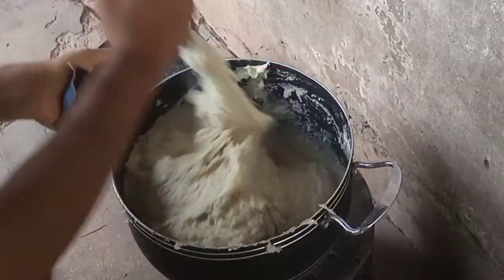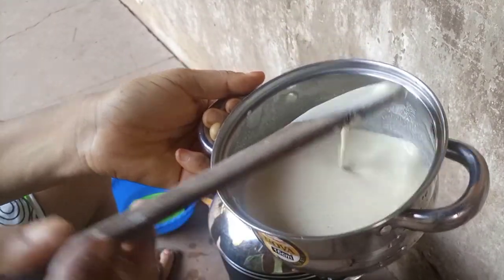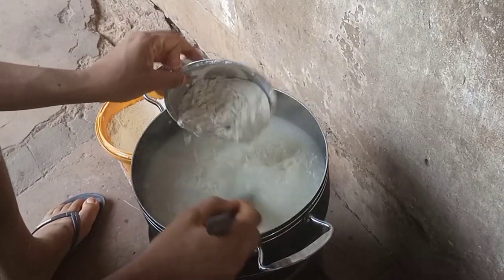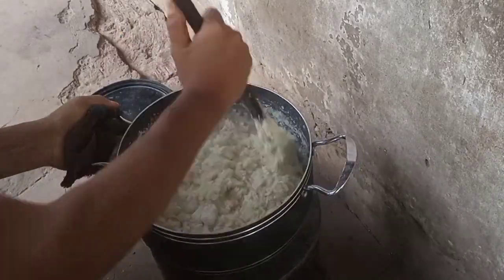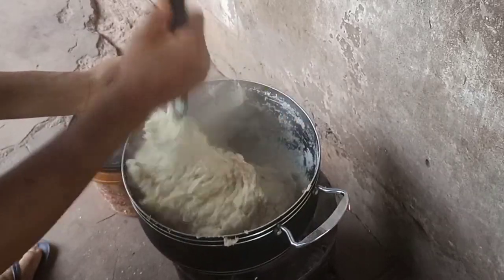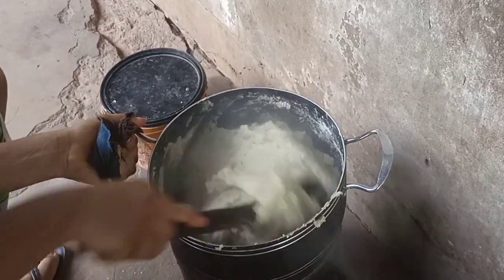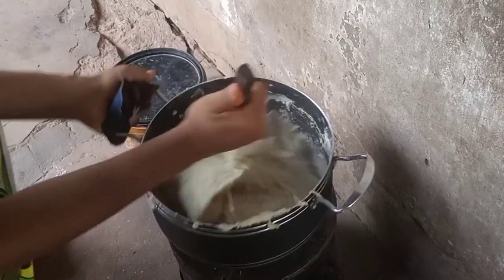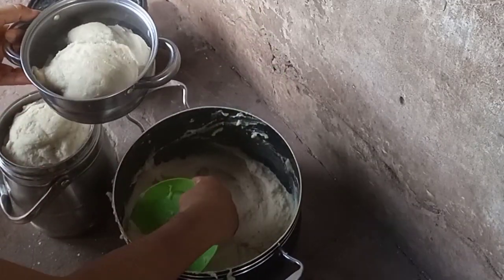HOW TO MAKE CORN/CASSAVA SEMO | STELLA NDUKAIFE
Here is a detailed video on how to make dey corn/cassava swallow